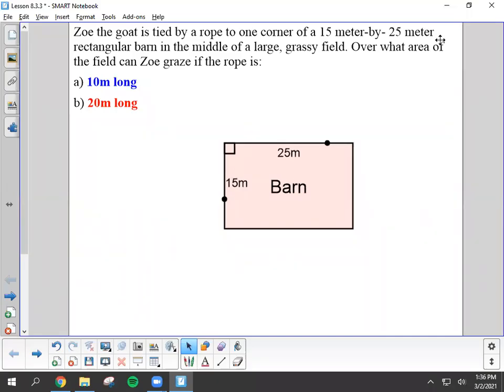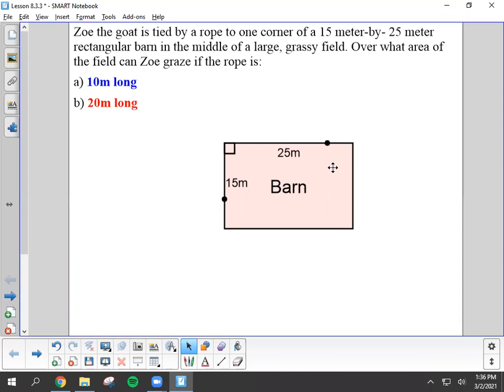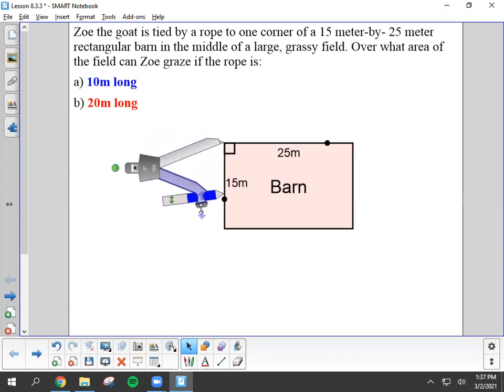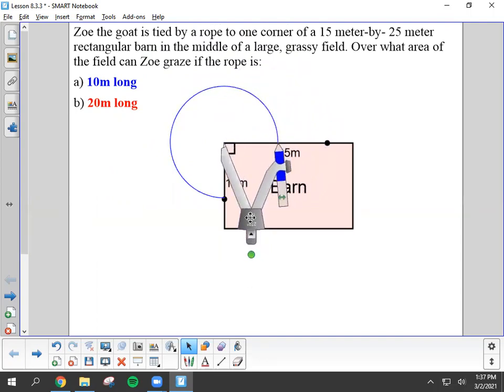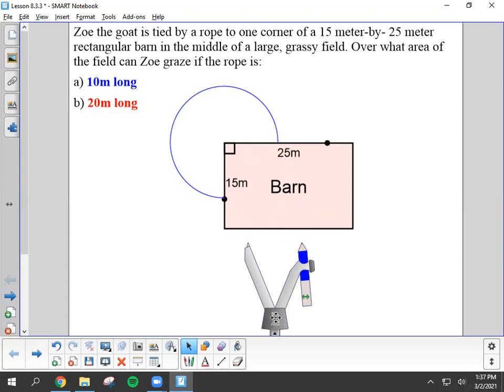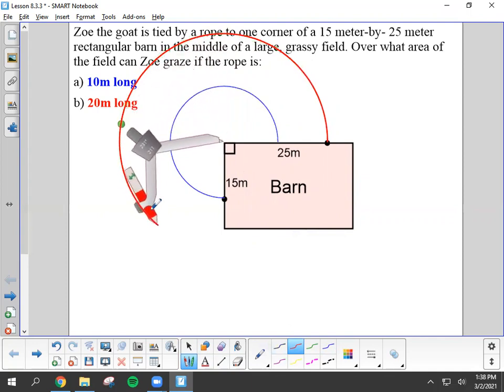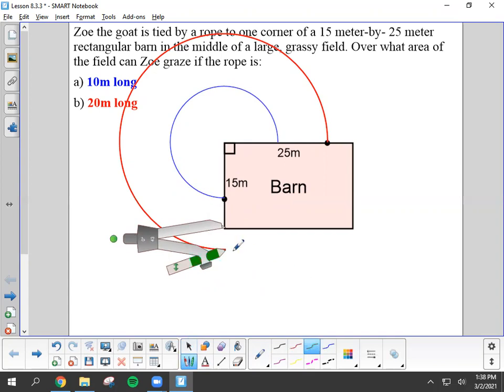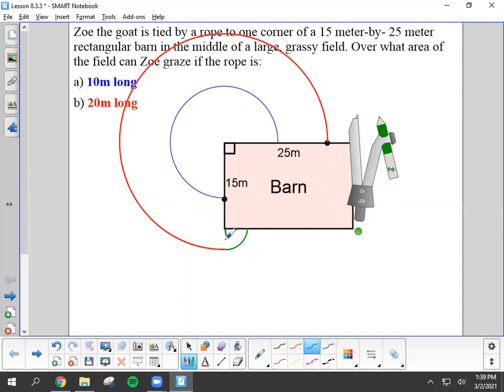Geometry - Zoe the Goat explanation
CPM's Zoe the goat problem explained